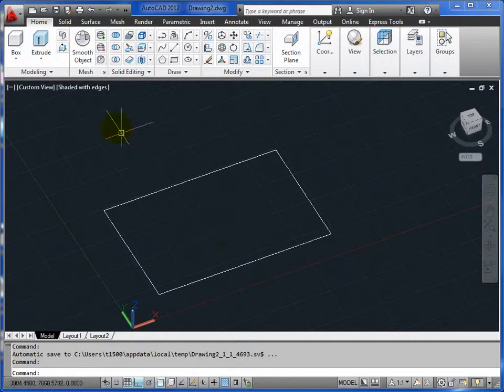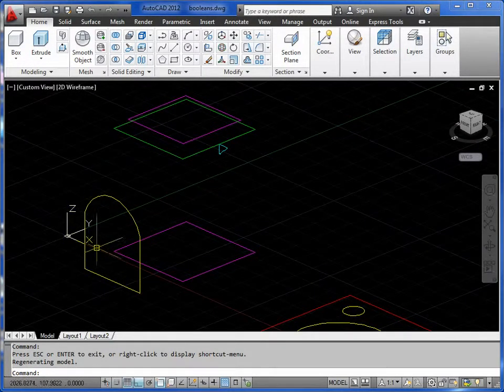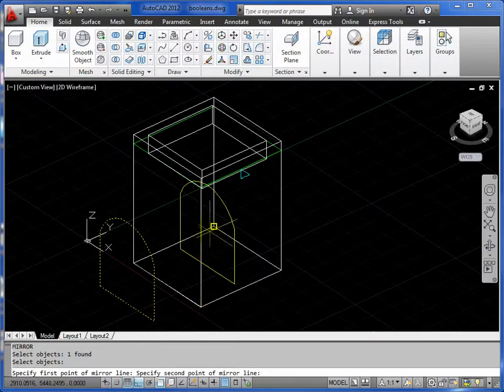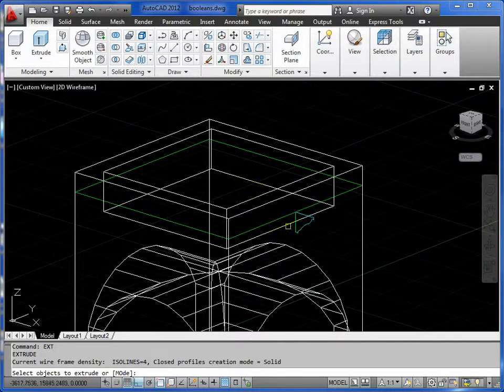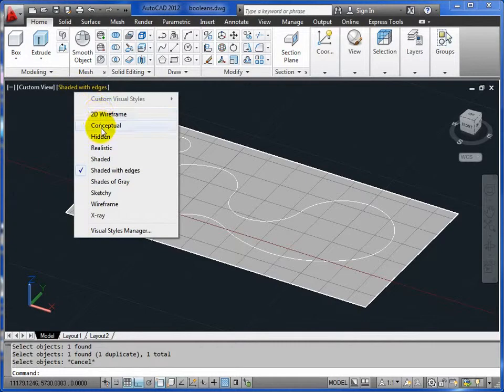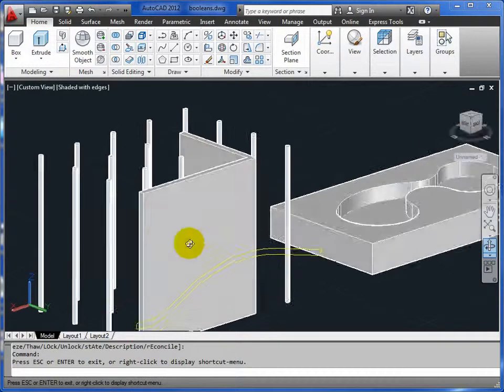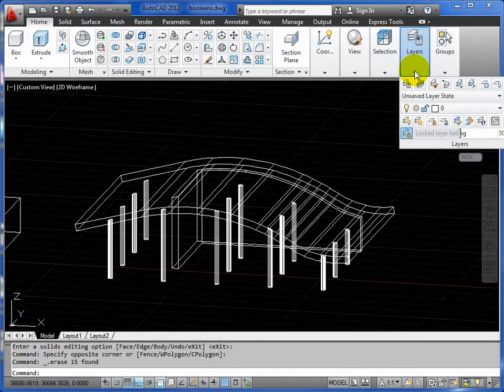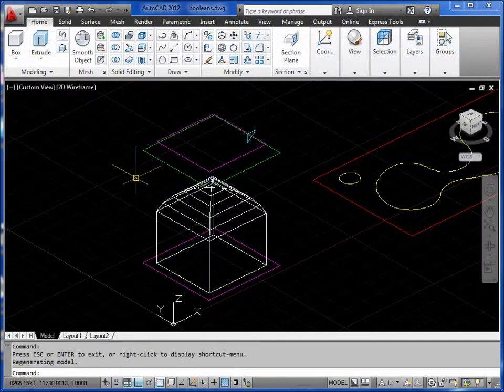AutoCAD 3D Basics Tutorial Part 2 Solids